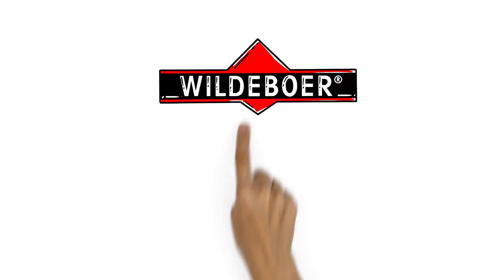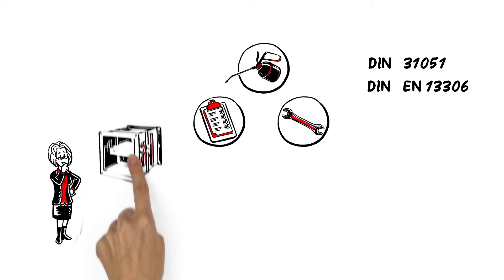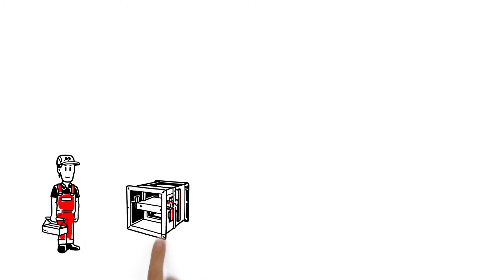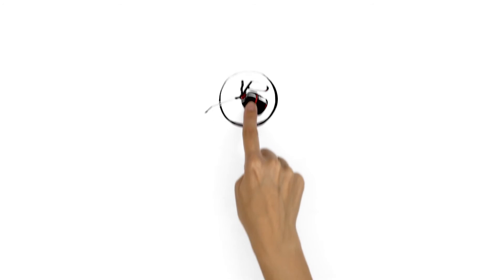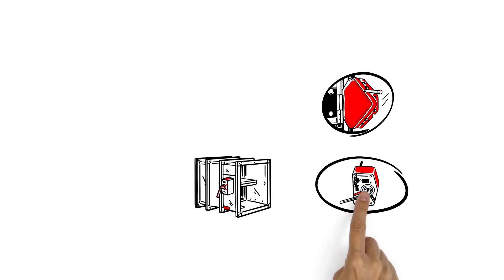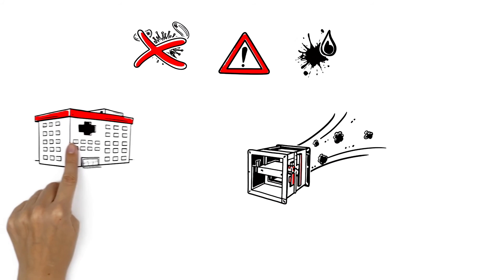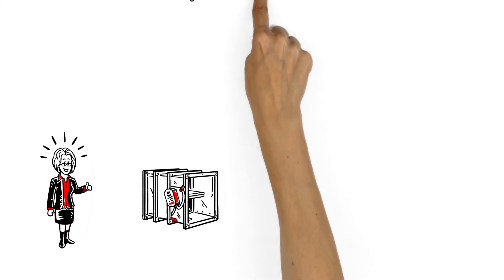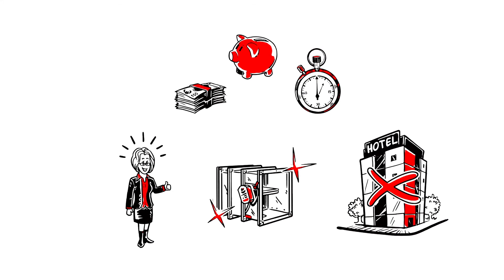Why fire dampers by Wildeboer are truly maintenance-free!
This video explains why fire dampers by Wildeboer Bauteile GmbH are truly maintenance-free. The difference lies in the detail. All the damper's mechanical components are fully enclosed. They are thus completely protected from dirt and impurities and permanently lubricated. Thanks to the special scissor-type mechanism, which ensures that the damper blade stays fixed in an open or closed position, there are no wearing parts. Drive linkages that are exposed to the airflow and whose springs could lose tension are not used here. Cleaning and lubrication to maintain function are now a thing of the past. In combination with the BS2 communication system Wildeboer Net, function testing can even be controlled and monitored remotely. Work on the fire dampers can thus be reduced to an absolute minimum. This saves time and money.